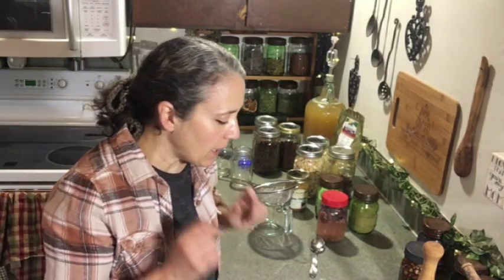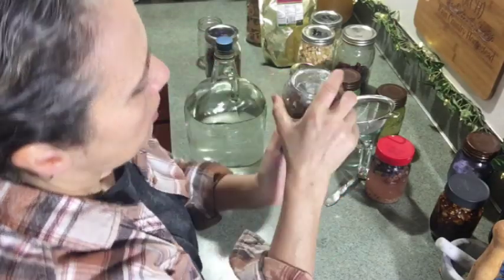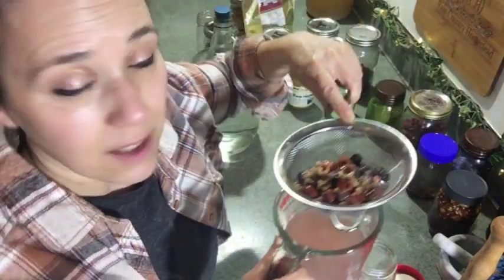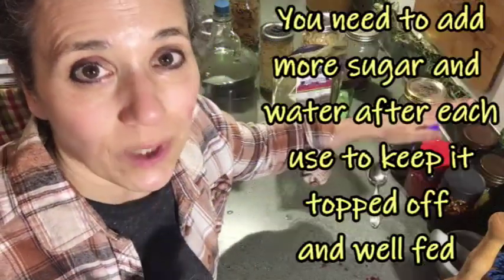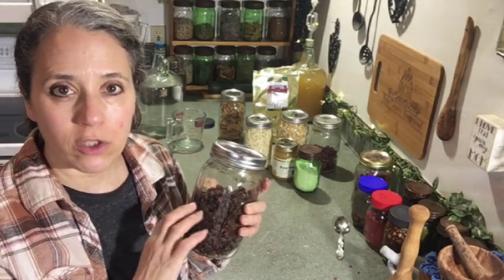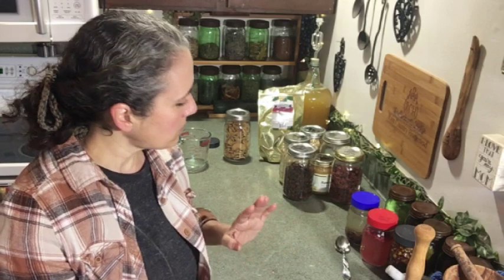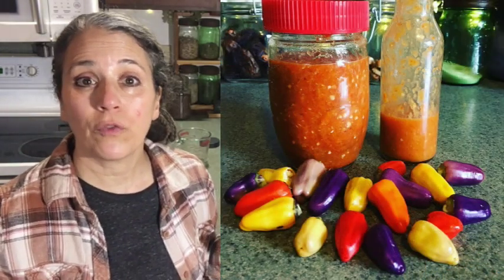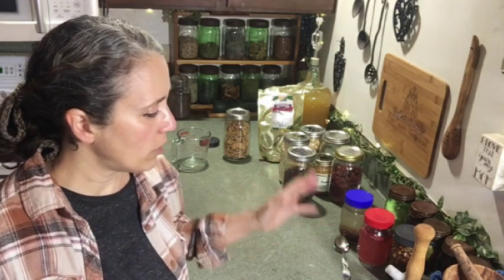Fermentation Starter : Making, Using, Refreshing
Stainless Steel Mesh Strainer Set
Mother Earth Products: (Save 10% by going through this link!):

The Homesteader's Natural Chicken Keeping Handbook: